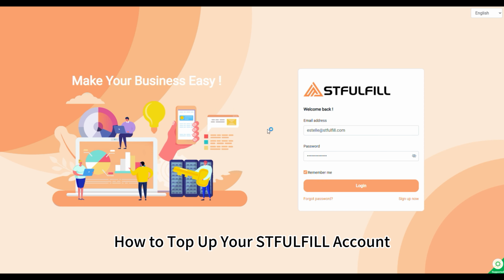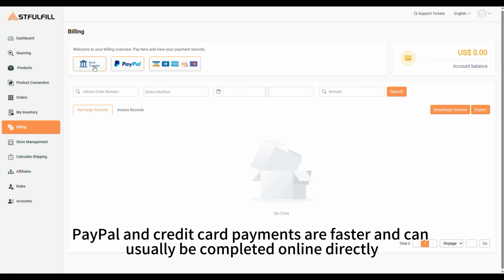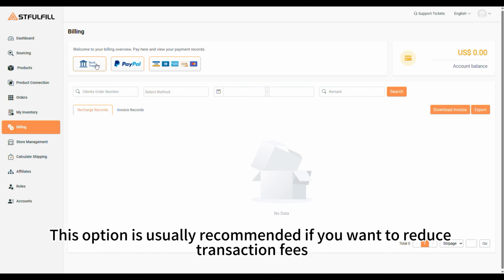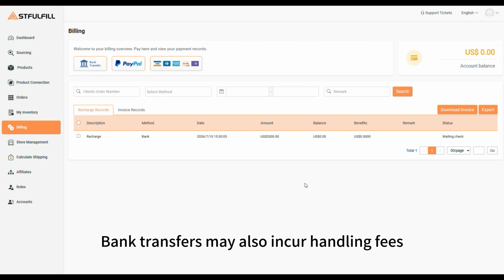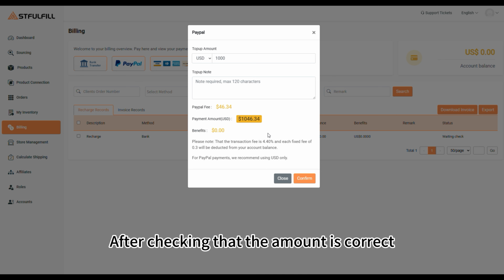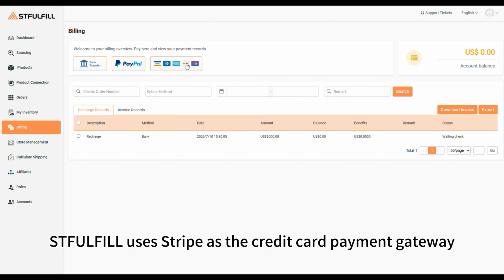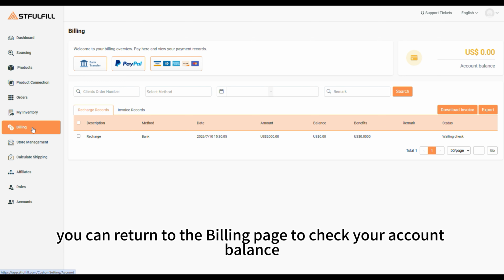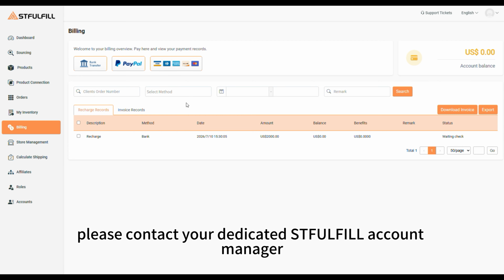STFULFILL System Guide: How to Top Up Your Account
00:00 Introduction
00:10 Supported Payment Methods
00:33 Billing Page Overview
01:15 Bank Transfer Top-Up
03:03 PayPal Top-Up
04:36 Credit Card Top-Up via Stripe
05:21 Check Balance and Records
05:51 Summary
STFULFILL helps eCommerce sellers with China sourcing, quality checks, warehousing, packing, order fulfillment, and international shipping.